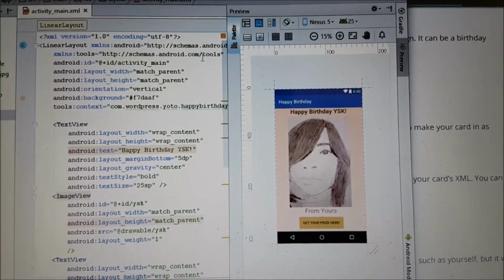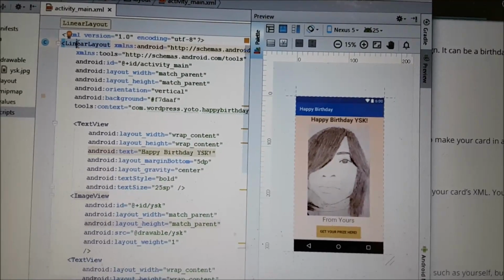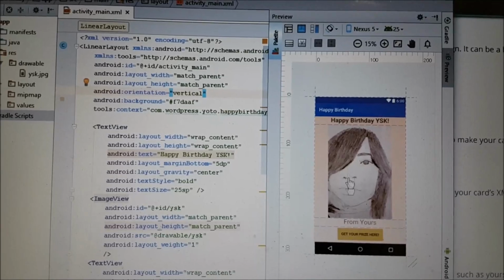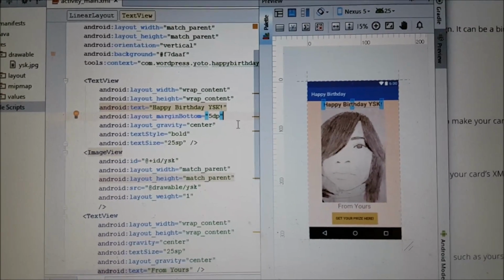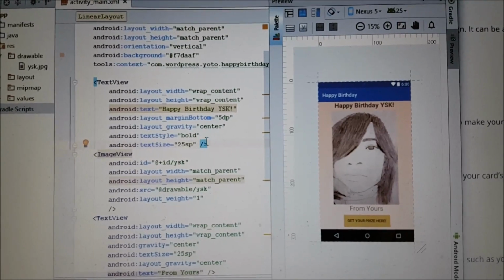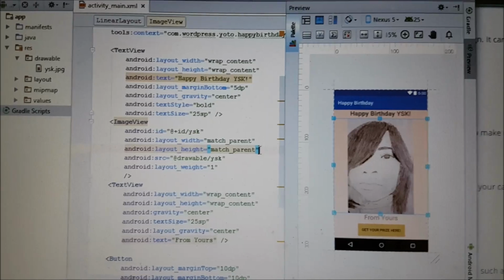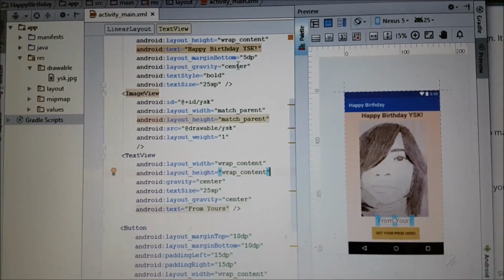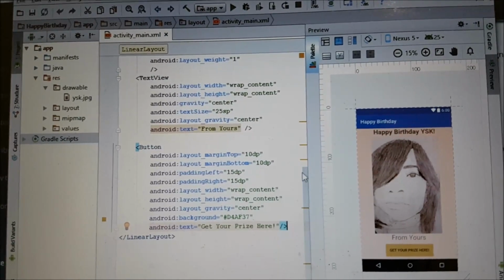1st Android App